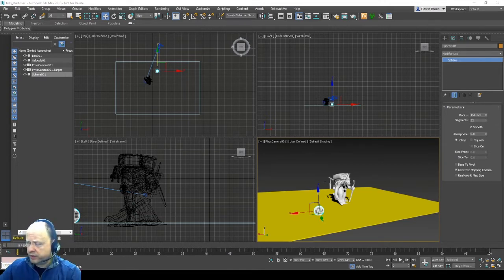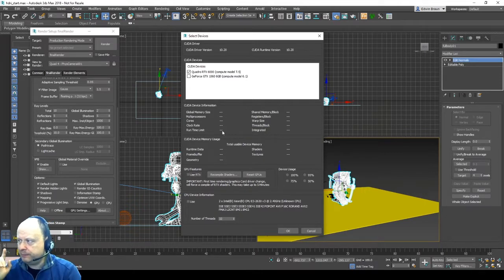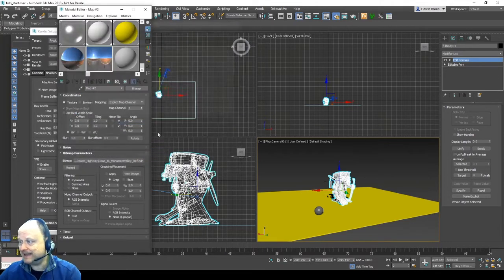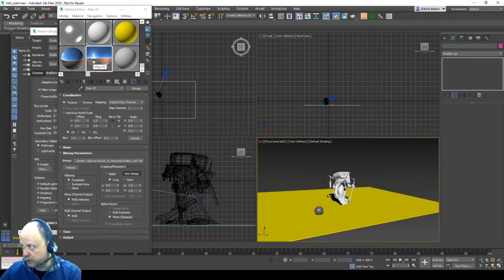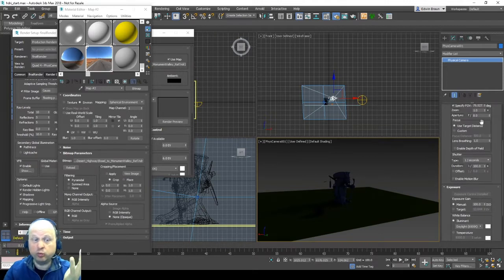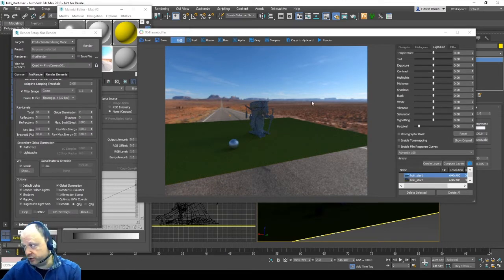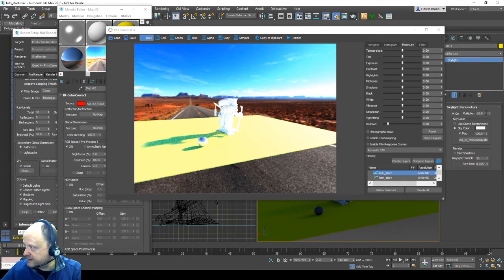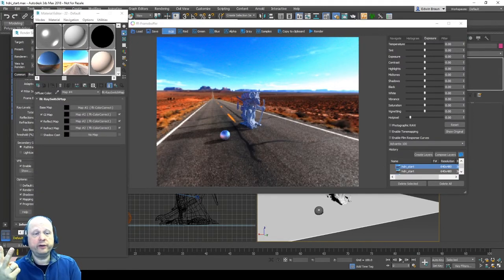Edwin Braun Live Recording How to Setup HDRI Workflows in finalRender Free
Topic: we will discuss HDRI workflow in finalRender Free
Presenter: Edwin Braun Definition of HDRI (see * below)

*IMPORTANT* - make sure if you d/loaded fR Free before March 25, you must do an update as there was a bug-fix for HDRI recently *

In this Live recording, Edwin Brauns shows you two simple workflows for creating image-based lighting in the background and adjusting for shadows and global illuminations.

Start - Thank you for dropping in and we are at the 3ds Max viewport

4:51 - Where to find the RTX(TM) setting
6:33 - GPU settings
7:29 - About getting HDRI image-based lighting / Material Editor setup
9:10 - HDRI load settings
10:49 - How bright is the sky? Is it good enough for image-based lighting?
13:26 - Environment and Effects setup
14:12 - finalRender setup
15:17 - What are the two ways to work with HDRI?
15:35 - WORKFLOW 1: using the 3dsMax daylight system
16:30 - Skylight as the light source / always use the 3ds Max physical camera with finalRender
18:18 - FrameBuffer and adjusting exposure
19:13 - How to make the background image brighter?
20:00 - Bumping up image brightness
22:18 - *Imp*: understanding how finalRender (pass on sampling HDRI map) analyzes an image for 'light source' and render physical accuracy and creating the skies and sunlight imbalances for correct sampling
26:44 - special finalRender material - called fR- MatteShadowReflection
28:24 - WORKFLOW 2: (no skylight) but using special fR Map (not material): fR-RaySwitch

Support cebas Visual Technology.

Come join our big Cebas Community:Get inspired - check in with the creative community at cebas
fb pages and scoop for ideas

* "HDRI means High Dynamic Range Image. “Dynamic range” is the amount of data about the brightness of the image; such data is the much larger amount of the information than the human eye is able to catch. I call the most part of the photos and pictures as LDR images or pictures with a low dynamic range. They store 8 bits of data for each of the red, green, and blue channels for each pixel. An example of LDR image is a JPG file. The problem with the LDR image that it is limited to a relatively small range of luminance values from 0 to 255, which is insufficient for the illumination in 3D. Therefore, you need to choose the HDR format."